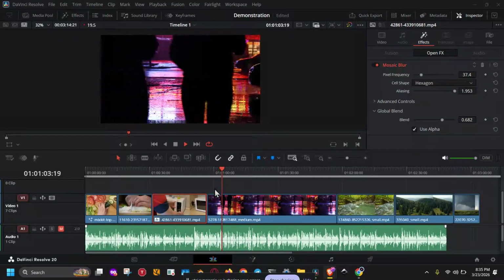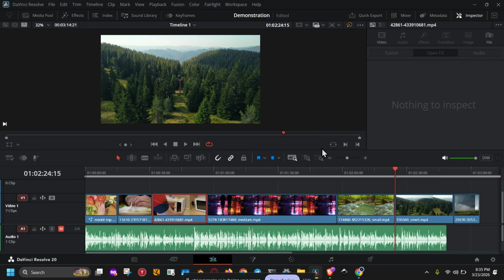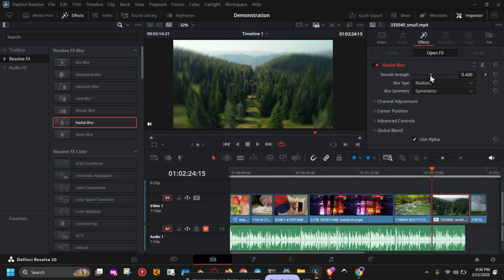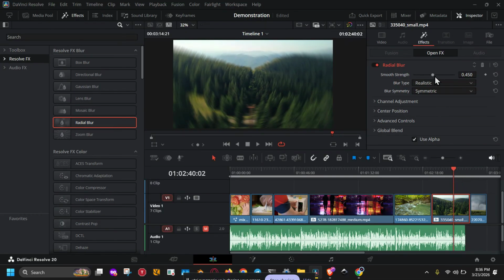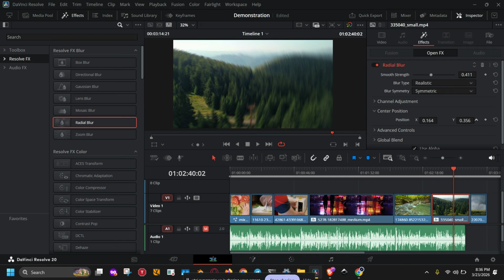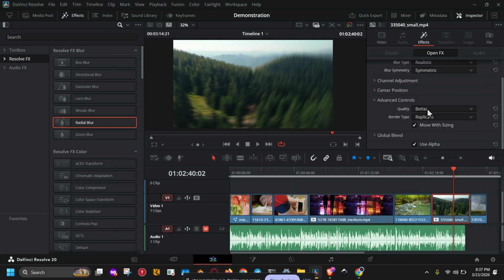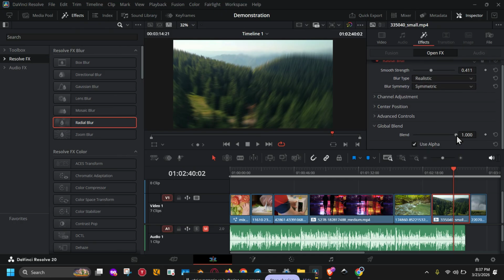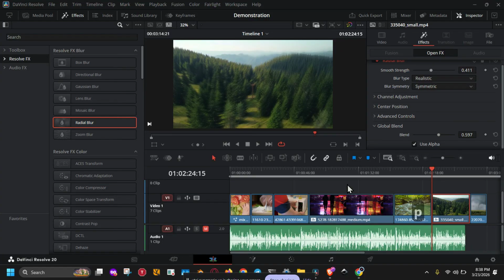Radial Blur In Davinci Resolve 20 (2026 Easy Guide)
Learn how to apply Radial Blur in DaVinci Resolve 20 and create a smooth spinning effect on your footage.
Follow along to adjust strength, center position, quality, border type, and blend for a polished result.

Timestamps
0:00 Intro and overview
0:24 Apply Radial Blur to the clip
0:48 Adjust Smooth Strength
1:13 Move the center position
1:39 Set Quality to Better
1:57 Change Border Type to Replicate
2:16 Use Global Blend to finish
2:34 Outro and call to action